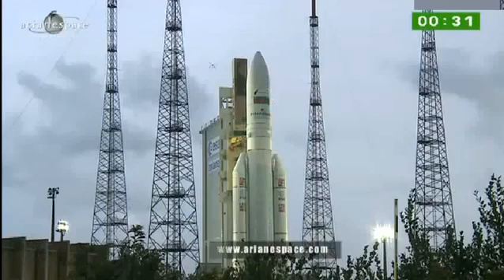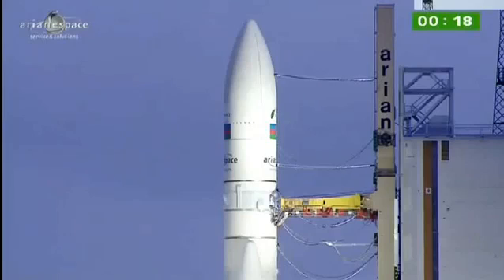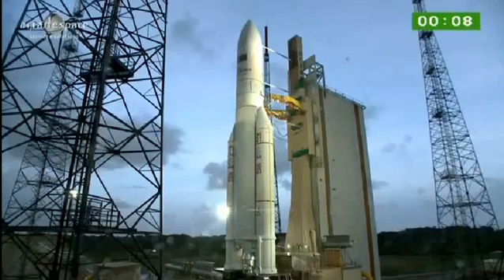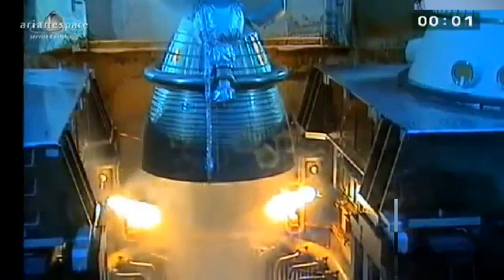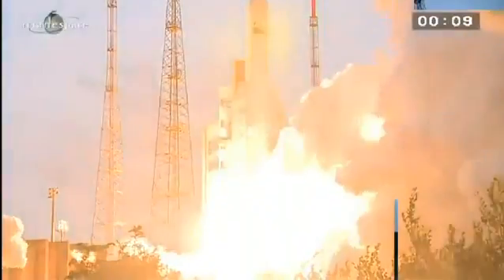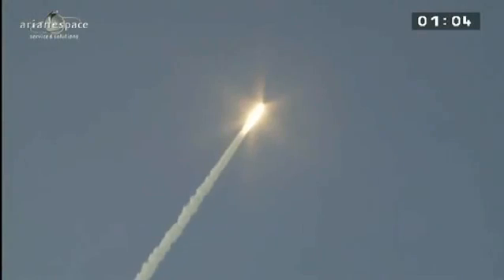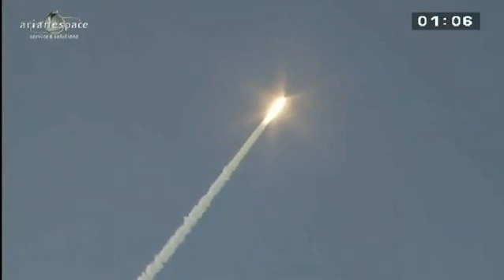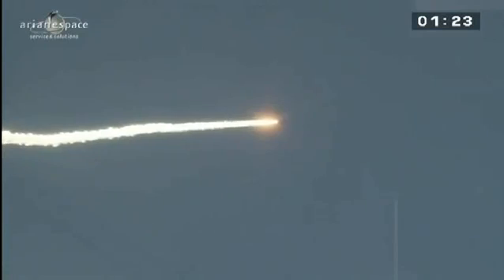AZE.az: AzerSat - Azerspace - Africasat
Азербайджан стал космической державой. ВИДЕО

"Azerspace-1" is Azerbaijan's first satellite in space. It was launched into orbit on February 7 2013 from Guiana Space Centre in French Guiana at orbital positions 46°East.